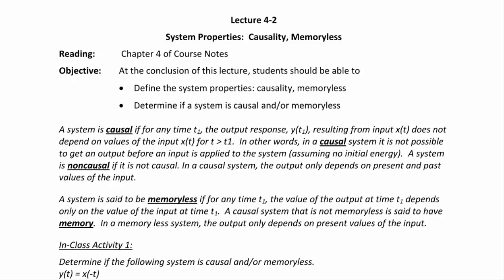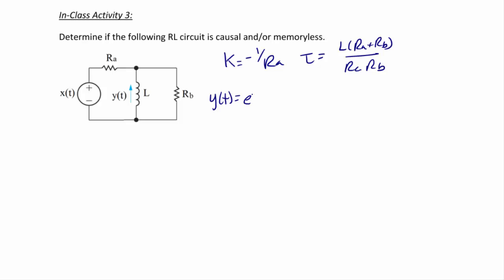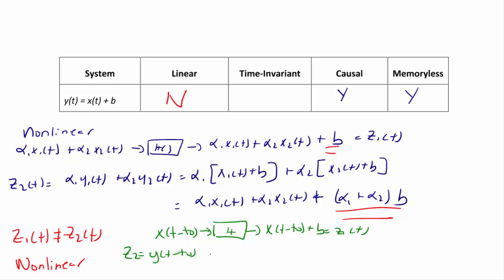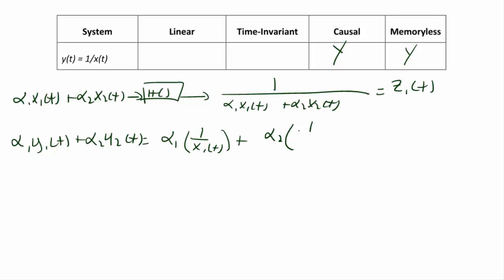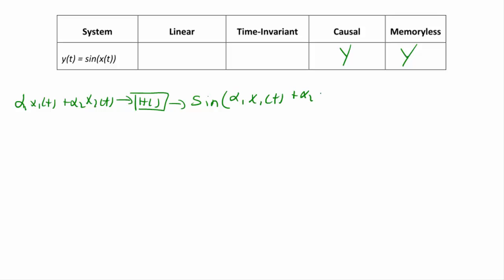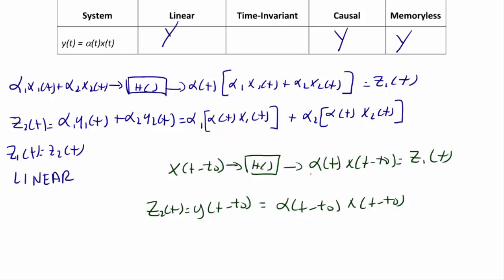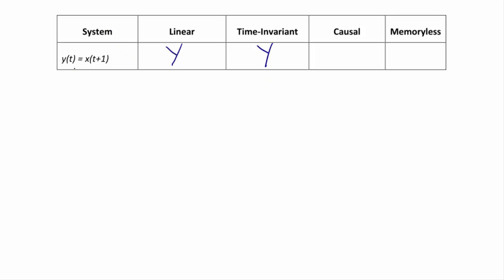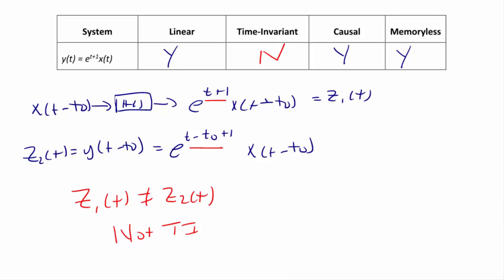ECE205 Lecture 4-2: System Properties: Causality, Memoryless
This video will define and show how to determine whether a system is linear, time invariant, causal and/or memoryless.